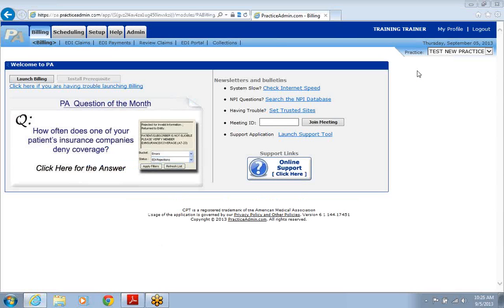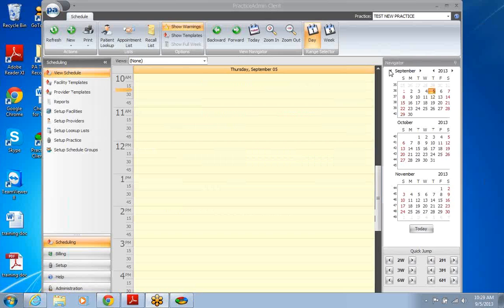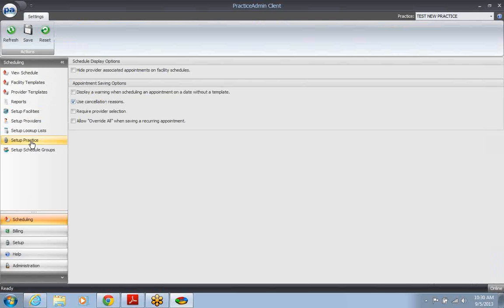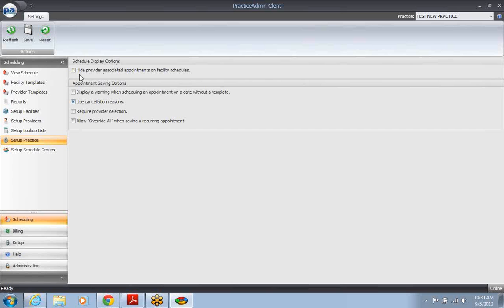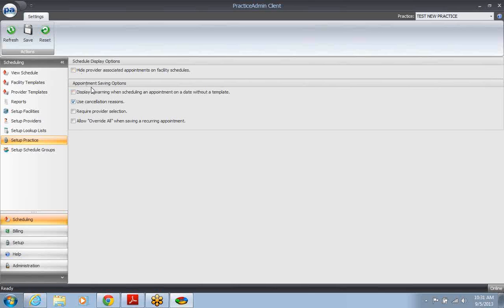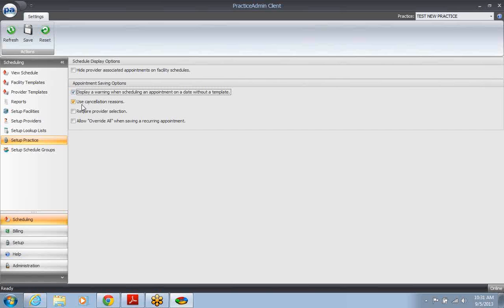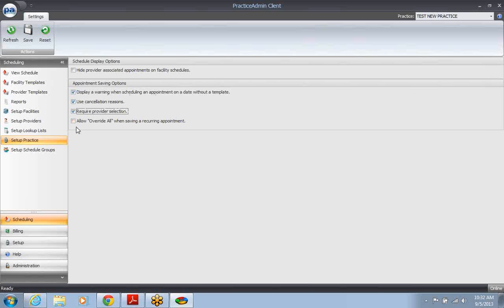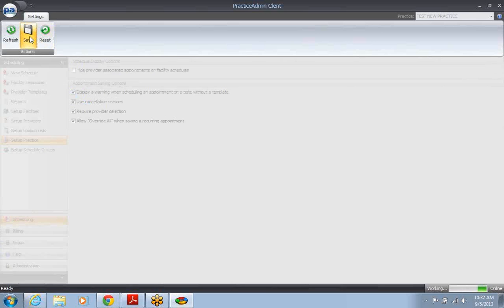II Scheduler Install Setup